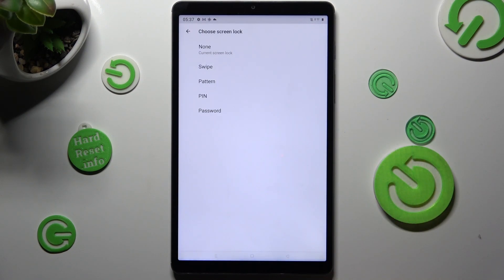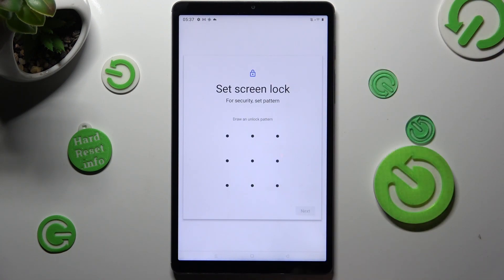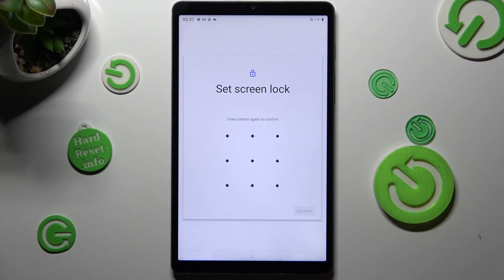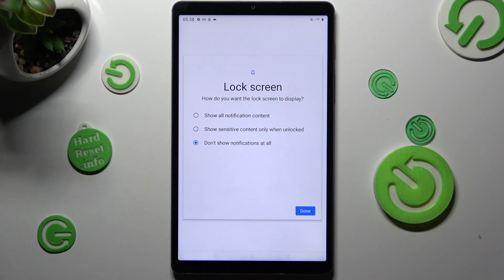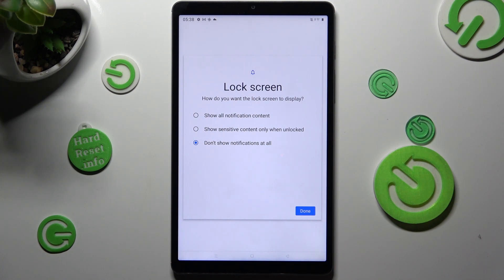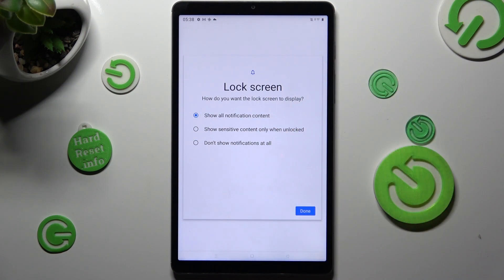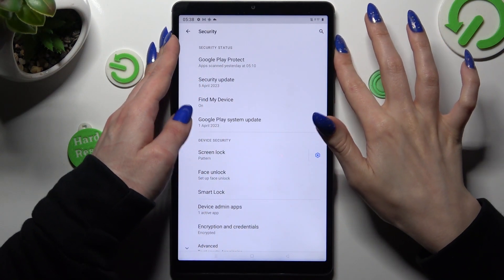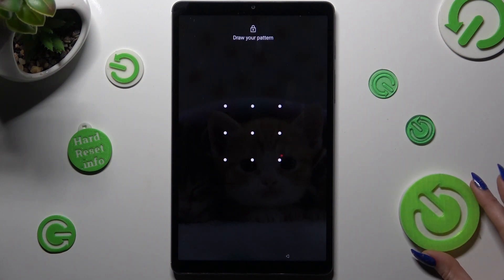How to Add Screen Lock on Realme Pad Mini?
Want to add an extra layer of security to your Realme Pad Mini? This tutorial video will guide you through the process of adding a screen lock to your device. Learn how to set up various screen lock options such as PIN, pattern, or password to prevent unauthorized access to your tablet. Discover the steps to customize your screen lock settings and choose the option that best suits your preferences and security needs.

How to set up a screen lock on Realme Pad Mini?
How to add PIN lock on Realme Pad Mini?
How to create a pattern lock on Realme Pad Mini?